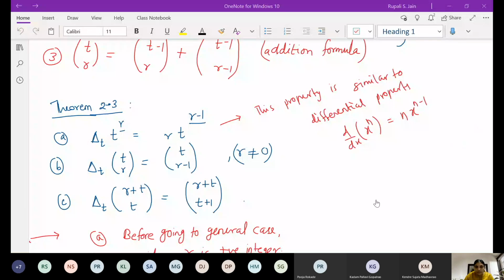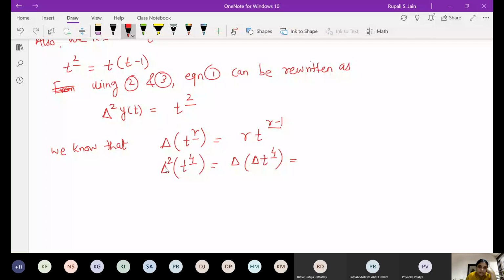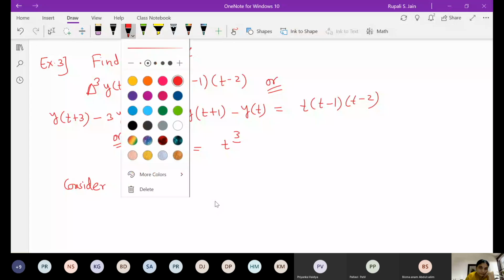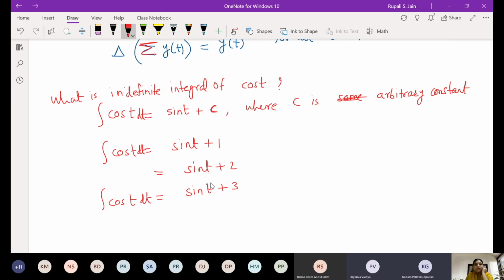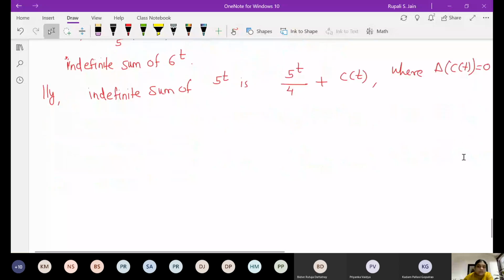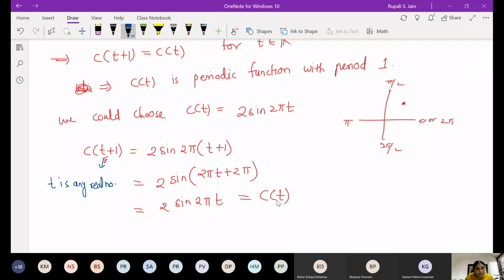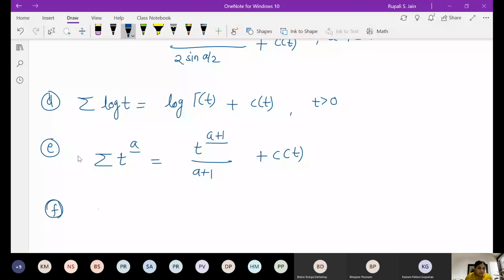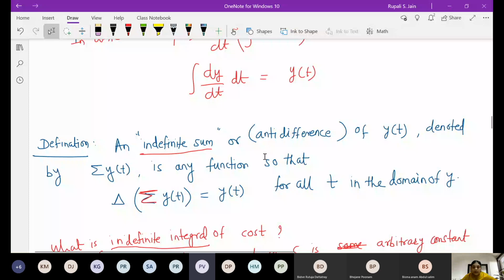Difference EquationsLecture 08, 25 August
Summation operator and its properties